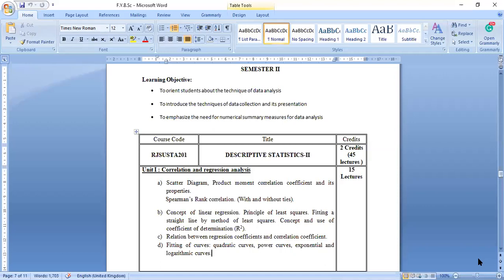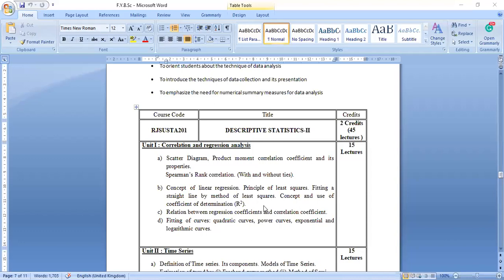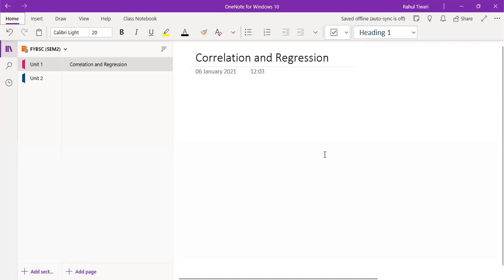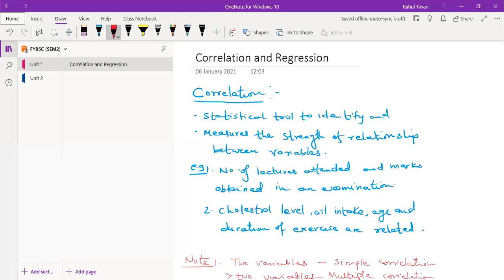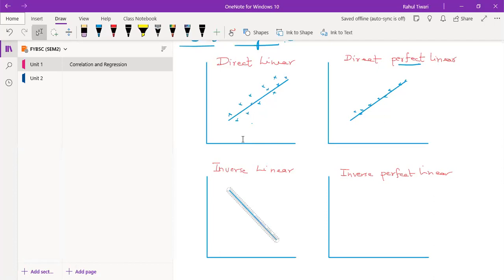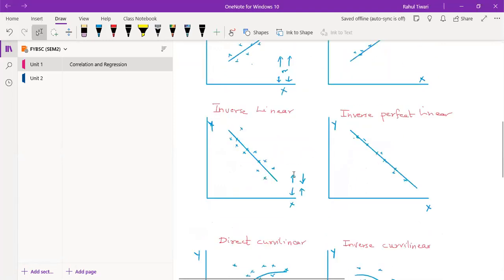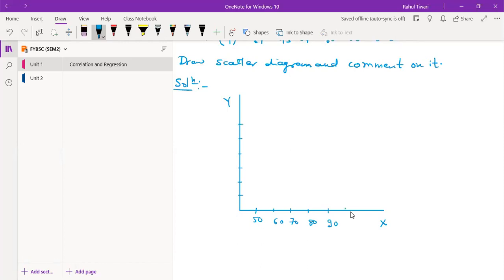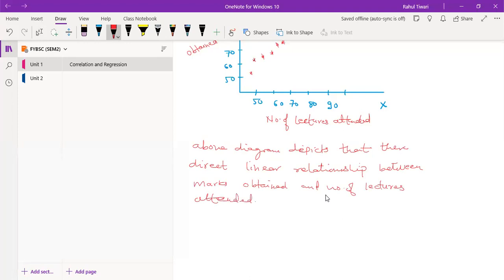Lecture 1: Correlation and Regression ( Jan 6, 2021)